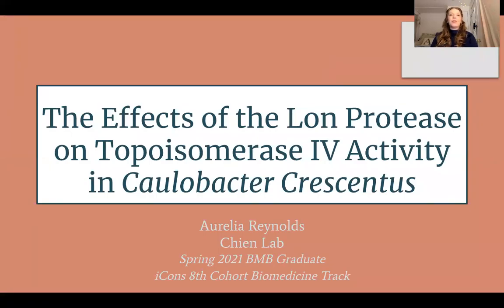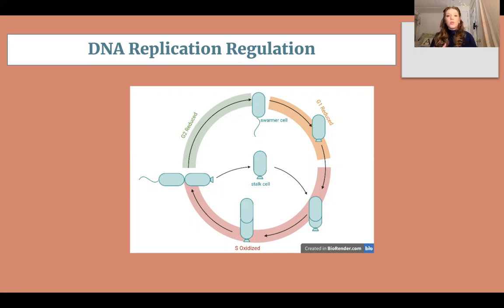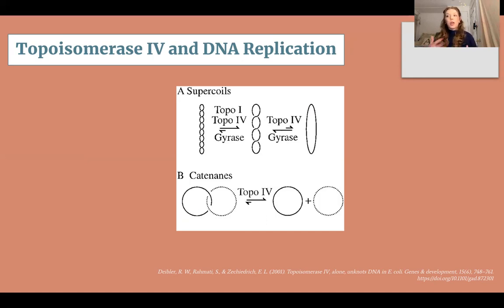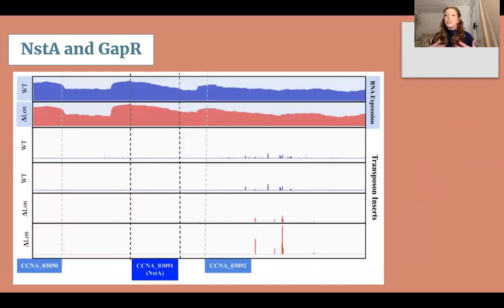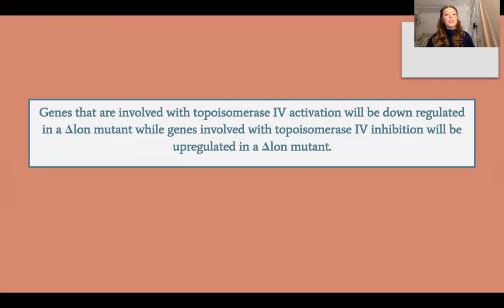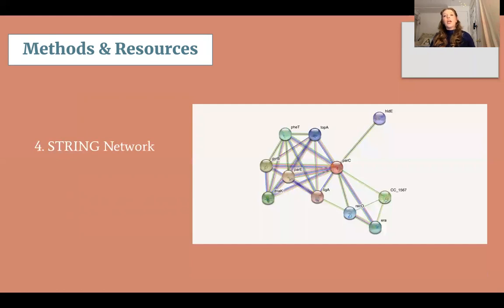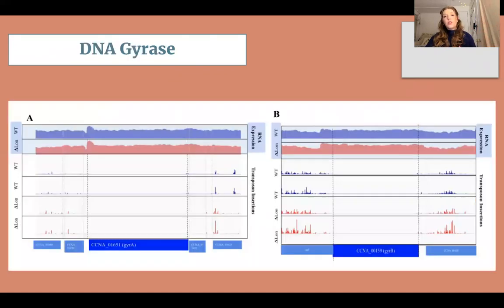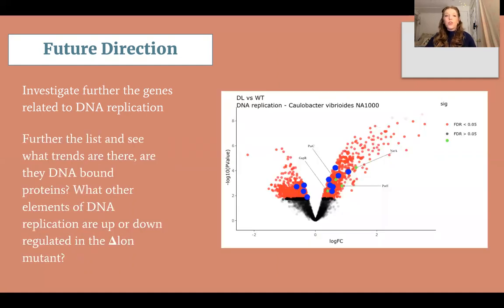AureliaReynolds URC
A presentation about the Caulobacter crescentus topoisomerase IV activity